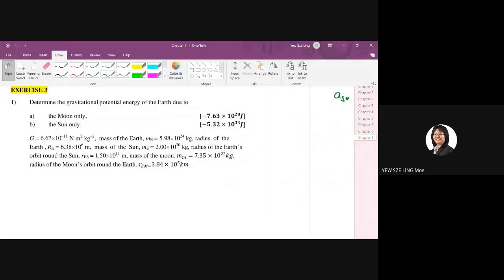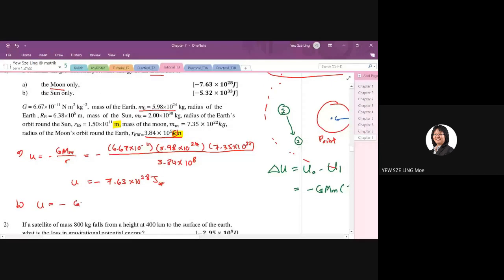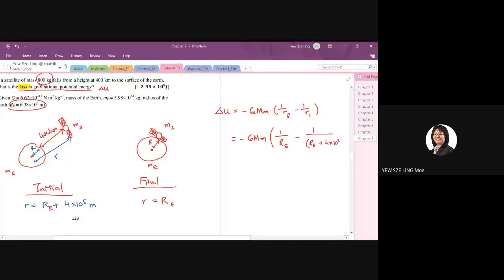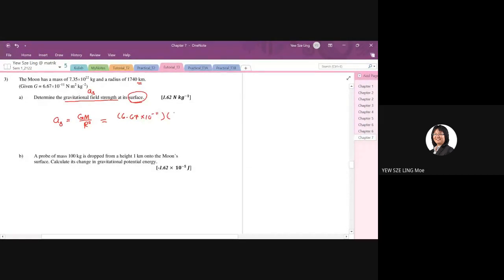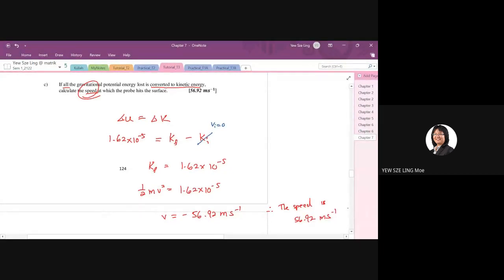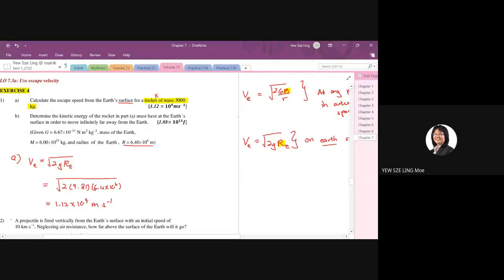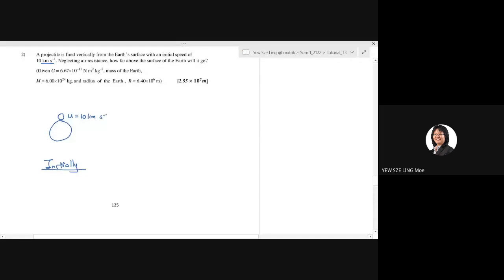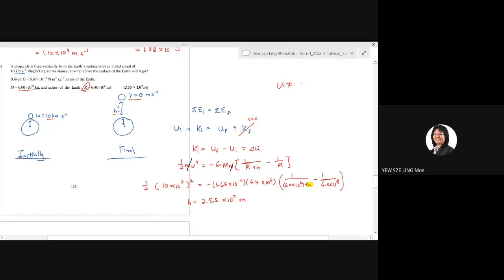H7T03_Gravitation (Part 2)